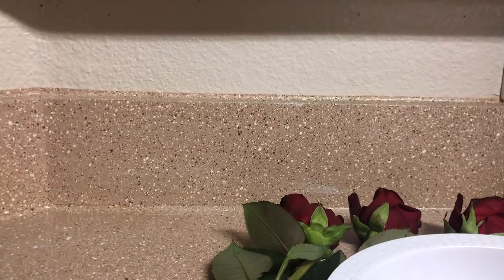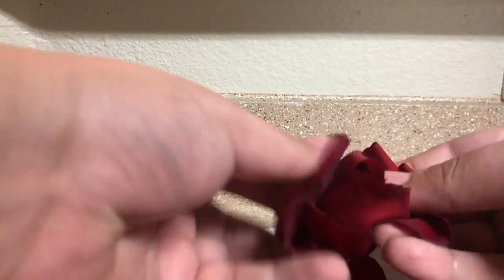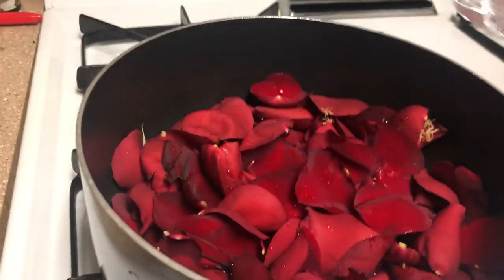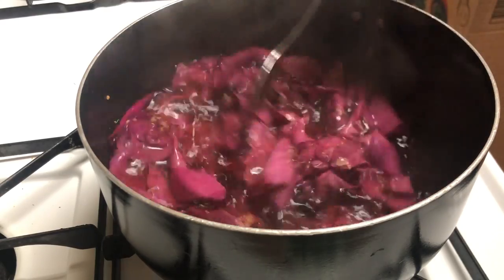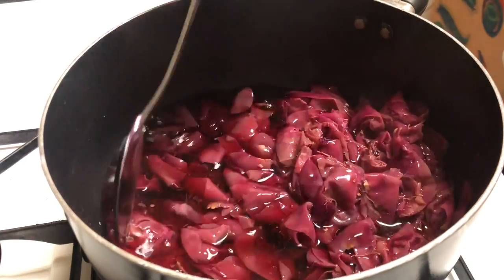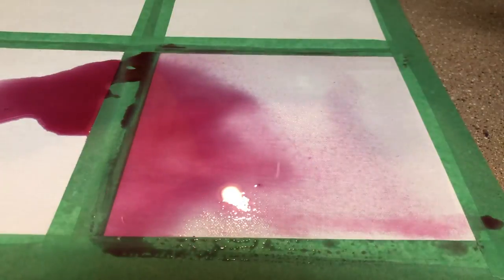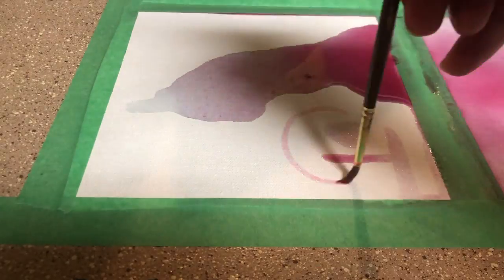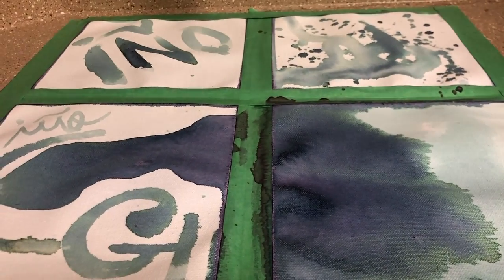How To Make Rose Petal Watercolor/Ink With iÑO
Whats up Y'all, I hope this mini tutorial helps!
You will need a couple of flowers of your choice
Enough cups of water to cover your petals
A tbsp. of white distilled vinegar and salt per cup of water used.
I hope you all try and make your own Flower Paint after this!! A fun weekend project or good addition of medium to your arsenal of art supplies. I hope y'all enjoyed and have a great day!!!